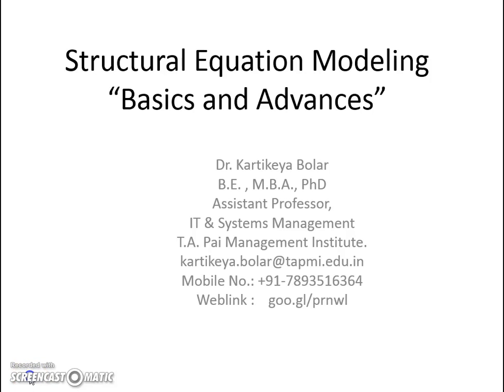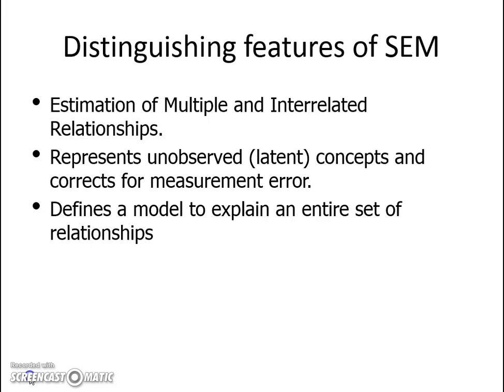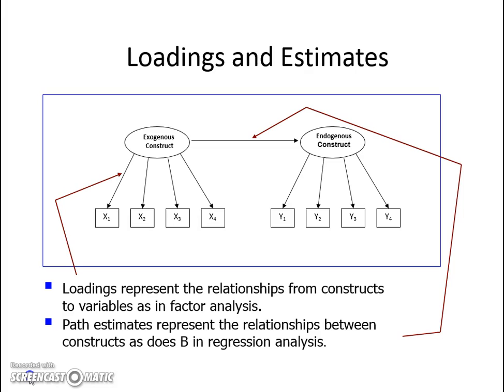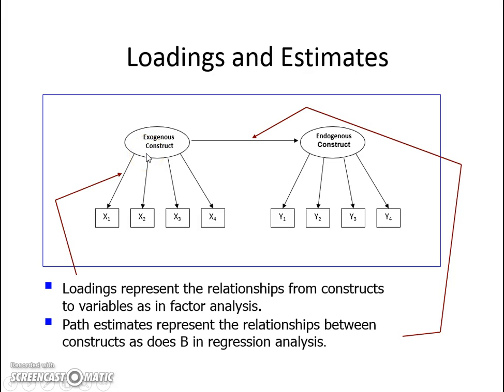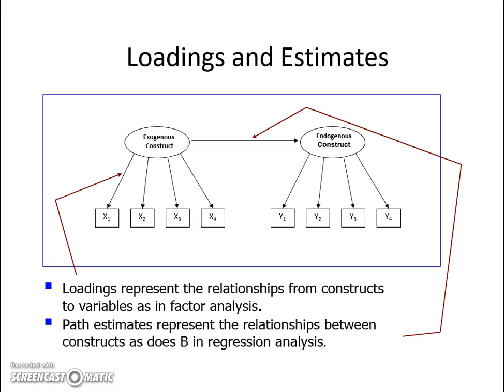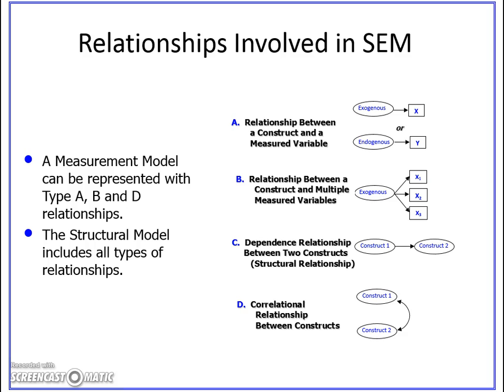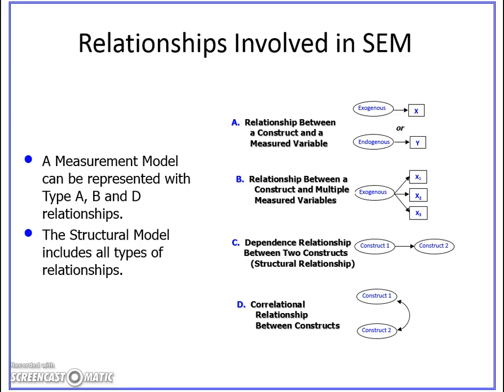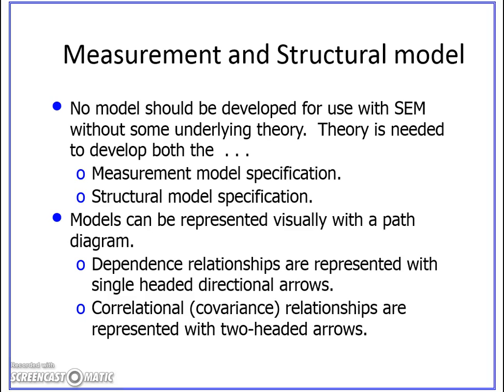Structural Equation Modeling Basic Introduction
This is an introductory video or excerpt from the Workshop on Structural Equation Modeling (SEM) "Basics and Advances" .